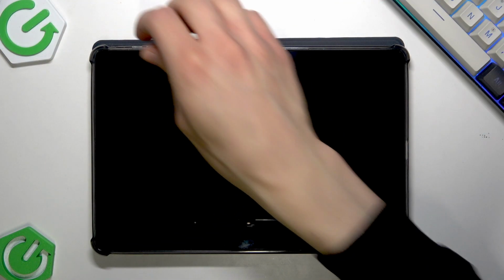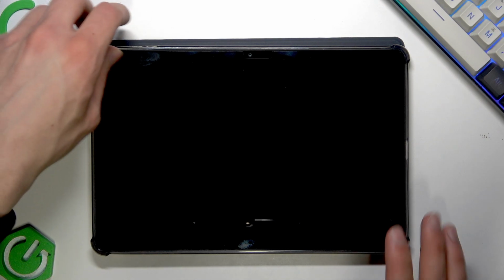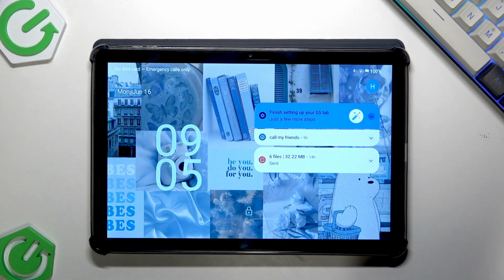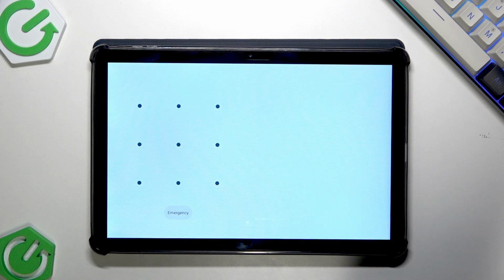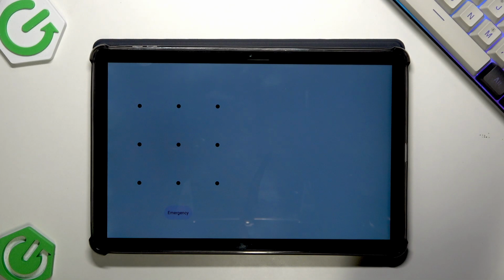UMIDIGI G5 – Pattern Lock Not Recognized Fix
If your UMIDIGI G5 tablet is not recognizing your pattern lock, this video will show you what steps to take to regain access to your device. We explain what to do if you forgot your screen lock pattern, how to contact UMIDIGI customer support for help, and how to use Google’s Find My Device or recovery mode to perform a factory reset. Whether you have a Google account linked or not, you’ll learn the best solutions to unlock your UMIDIGI G5 without losing your data if possible. Follow these instructions to fix pattern lock issues and get your tablet working again.

How to fix pattern lock not recognized on UMIDIGI G5 tablet?
How to unlock UMIDIGI G5 if I forgot my pattern?
How to factory reset UMIDIGI G5 when locked?

0:00 Introduction
0:06 Try to remember your pattern
0:23 Contact UMIDIGI customer support
0:49 Perform a hard reset (Google Find My Device)
1:39 Factory reset via recovery mode
1:57 More help on our channel